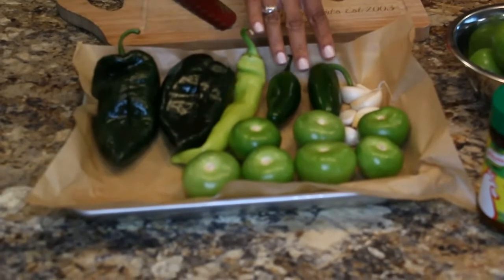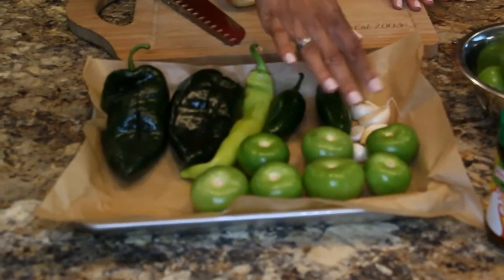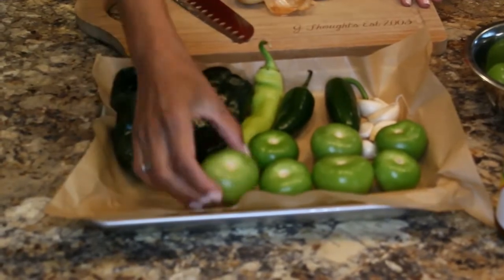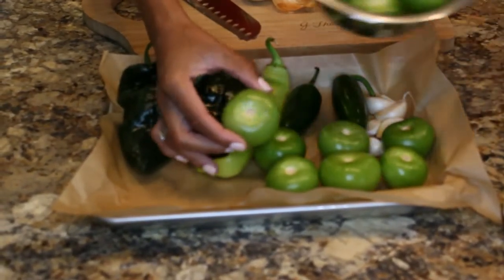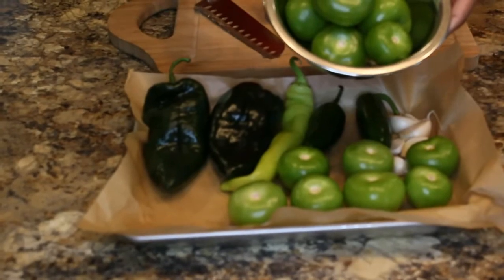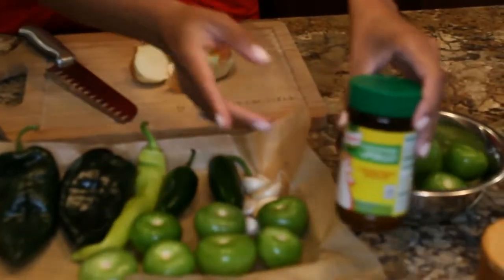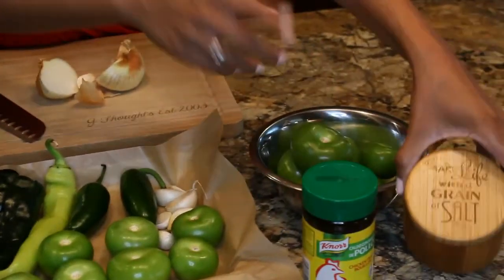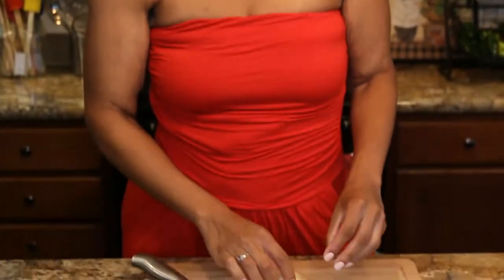Home Made Salsa Verde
The Ingredients

7 Tomatillos
2 Poblano peppers
1 Anaheim pepper
2 Jalapeños
5 Cloves of garlic
1 Yellow onion
1 cup  or 1/2 cup of water or 1 cup of chicken broth
1 Tablespoon of chicken bouillon (If you use chicken broth you only 1 tsp of chicken bouillon)